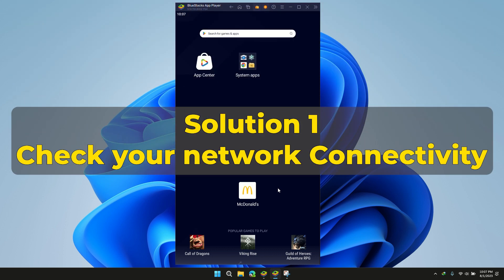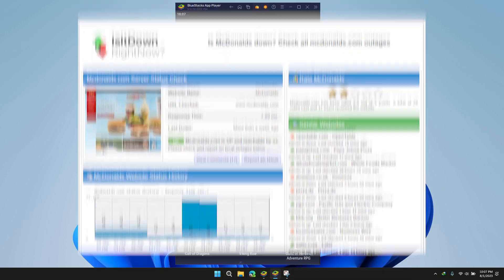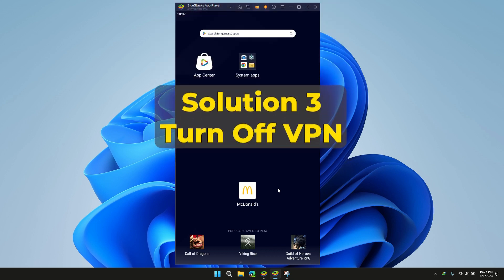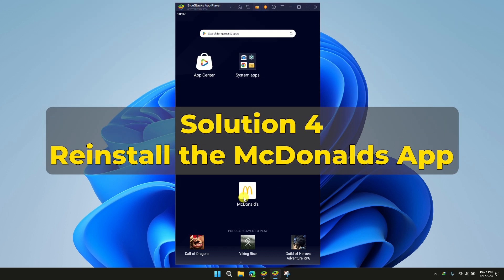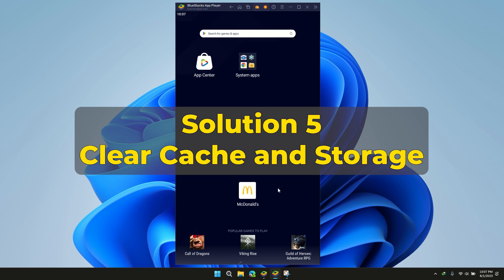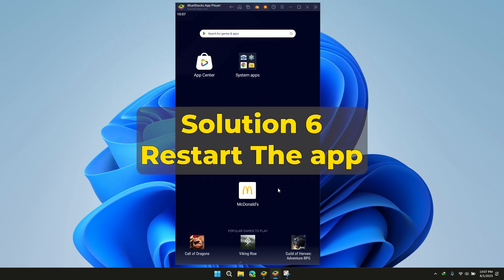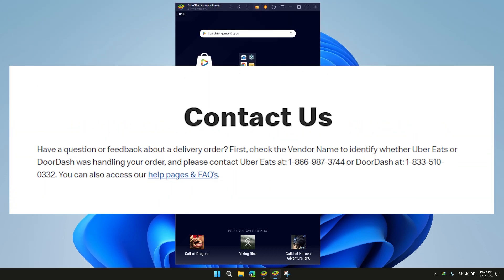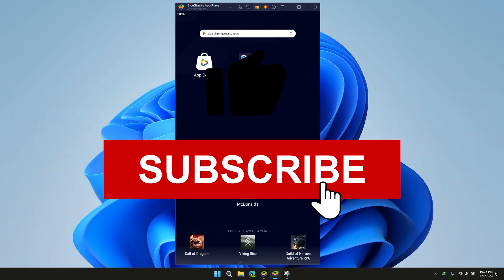How To Fix "Internal Server Error" On McDonald's App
The McDonald’s App has changed the way we order our favourite fast-food meals.It’s easy to use and gives us special offers right on our phones, making it really convenient.
In this Video, we will explore the reasons behind McDonald’s App not letting you order and provide effective solutions to resolve the problem.

0:00 Intro
0:07 Solution 1 - Check your internet connection
0:19 Solution 2 - Wait for Sometime & Check Server
0:37 Solution 3 - Turn off VPN
0:52 Solution 4 - Reinstall the Mcdonald's App
1:04 Solution 5 - Clear Cache and storage of Mcdonald's App
1:16 Solution 6 - Restart the Mcdonald's App
1:29 Solution 7 - Contact Customer Support of Mcdonald's App